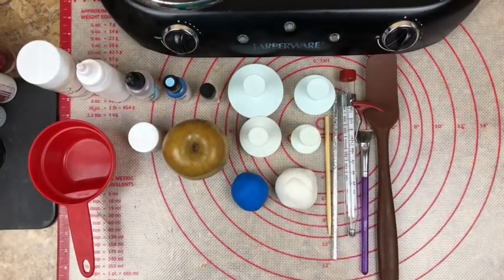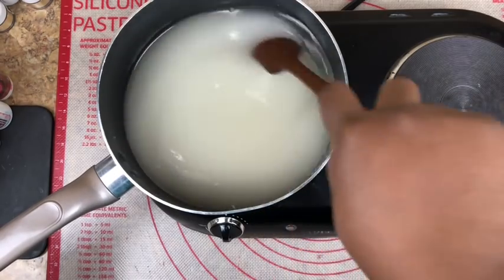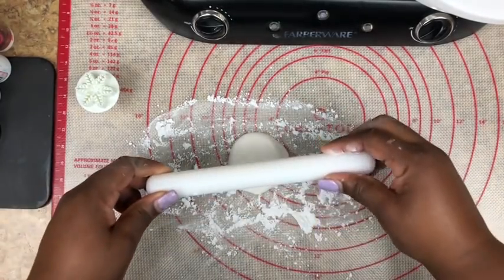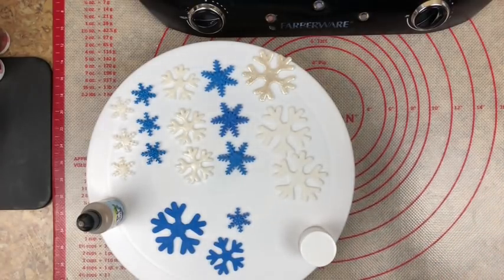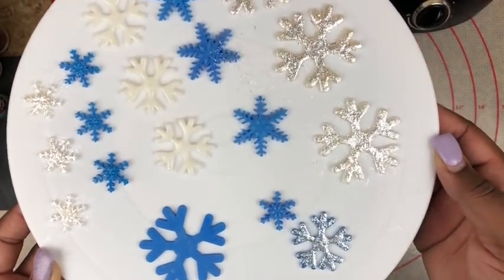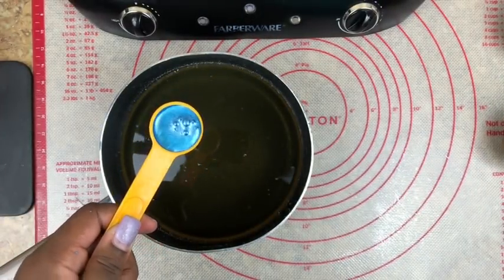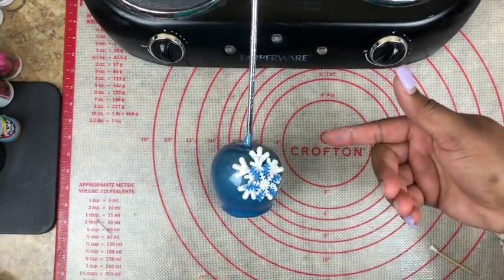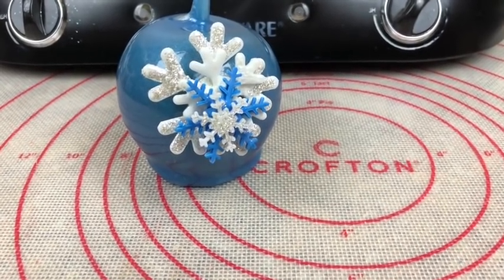HOW TO MAKE A SNOWFLAKE CANDY APPLE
This particular Apple was a request by a viewer.

In this video I am showing how to create a simple candy apple design making snowflakes Fondant cut outs. In this video I am using my full candy apple recipe. To learn how to clean your apples probably click the link below to view video.

Full Recipe:
4 cups of sugar
1 cup of water
1 cup light corn syrup

Food Coloring
Blue Airbrush Sheen
NOTE: this particular food coloring for candy apples is not a recommended coloring. It is a wider base coloring that will break down candy apples and it’s early stages or if not properly stored. This coloring Can be you but must be properly store. Recommended coloring should be a gel base color.
AmeriColor AmeriMist Blue Sheen Airbrush Food Color, 4.5 oz

RECOMMENDED COLORING
Sky Blue
Americolor Soft Gel Paste Food Color.75-Ounce, Sky Blue

JEWEL DUST/WHITE
Confectioneryart.com

SNOWFLAKE PLUNGERS
ilauke 6PCS Snowflake Cookie Cutters Decorating Fondant Embossing Tool Snowflake Plunger Cake Cutter

APPLE STICKS
Apple Sticks
6.5-Length  & 5.0-Width

CANDY THERMOMETER
Cook Classic Candy/Deep Fry Thermometer

SCRAPER
Ateco 1325 2-Pack Icing Spreaders

HEAT RESISTANT SPOON
HIC Silicone Spatula, Commercial Grade Heat Resistant Flexible Non-Stick Slim Spatula, Cherry

RECOMMENDED SILICONE MAT
Prodigen 3 Pieces Silicone Baking Mat Non Stick Silicone Mats-Set of 3 Half Sheet Mat Silicon Liner for Macaron/Pastry/Cookie/Bun/Bread/Bake Pan for Home,Kitchen(11x16''+8x13'')

WILTONS BRUSHES
Wilton Cake Decorating Tools, 5-Piece Brush Set

WILTON BRUSH SET
AK ART KITCHENWARE Cookie & Cake Decorating Brushes Set Bakeware Kitchen Utensil (Set of 2pcs)